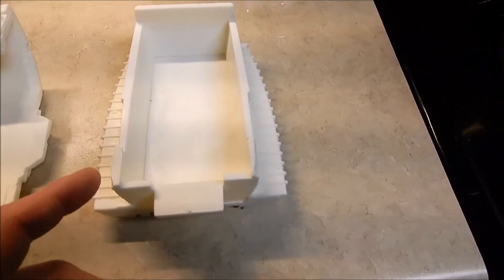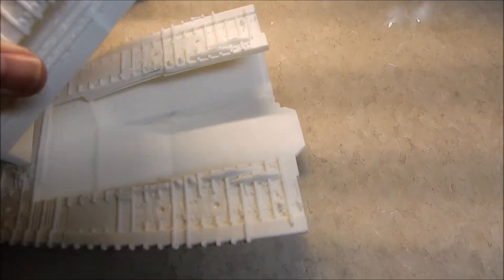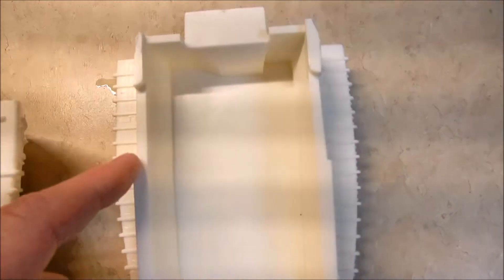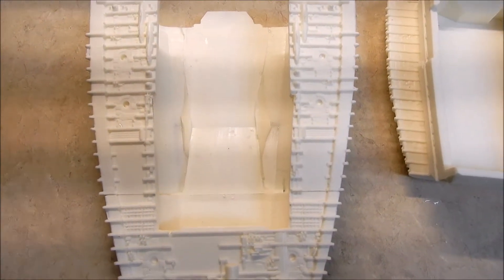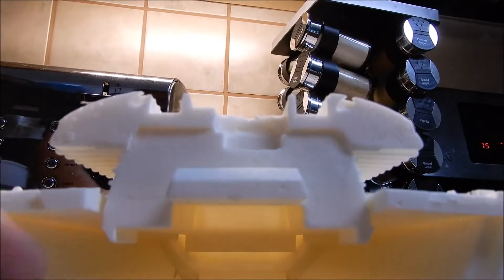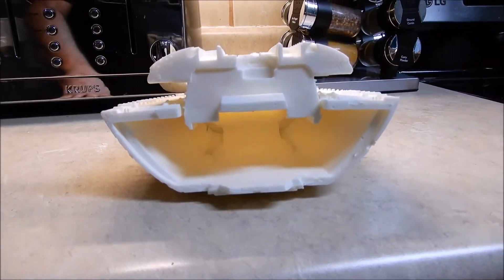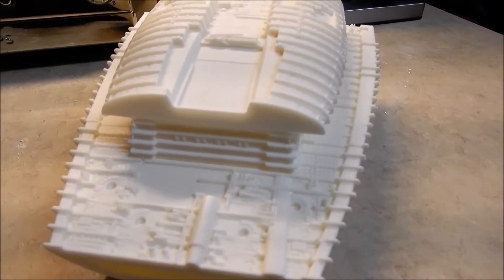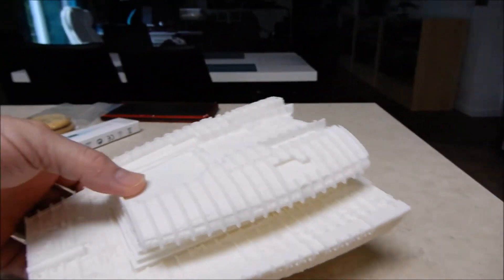Randy Cooper's Review: Dynamic Digital Creations 30" BSG: Head section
Boiling water is a resin model's best friend!